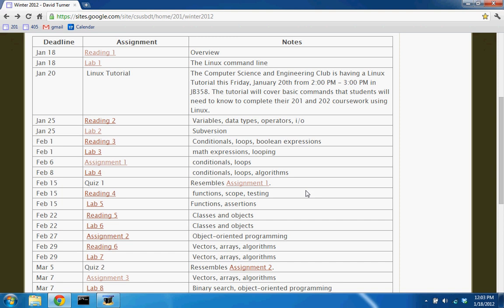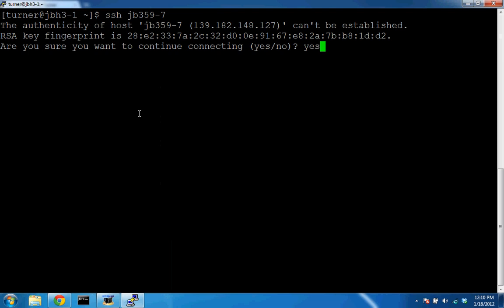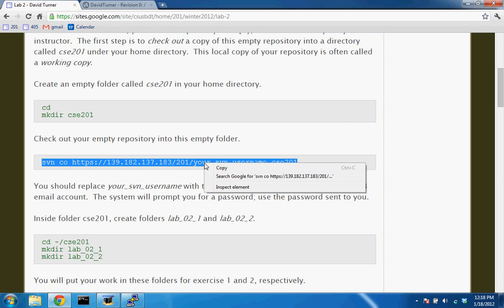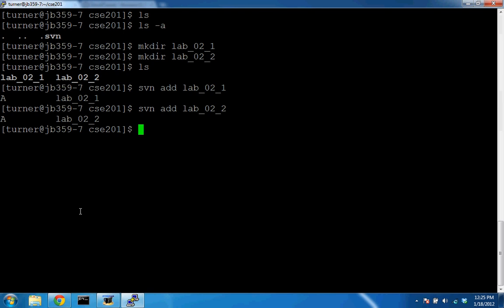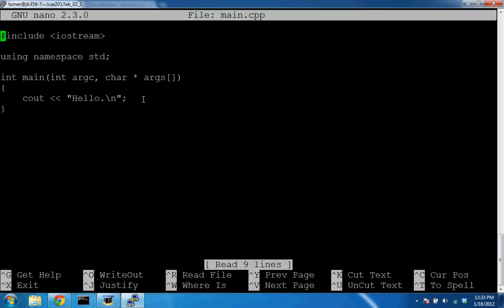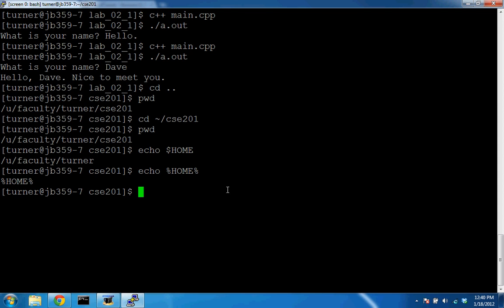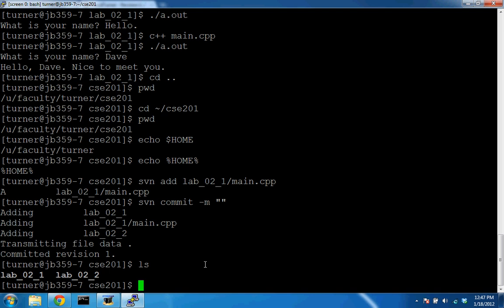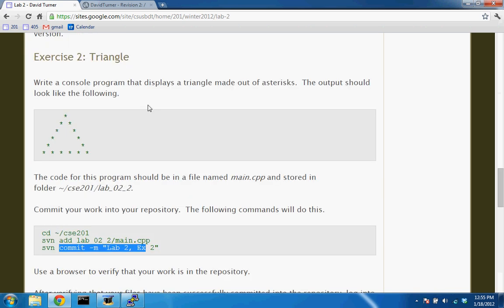CSUSB CSE201 Turner 2012-01_18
Basic usage of SSH, SVN from the command line, how to submit work in this class.